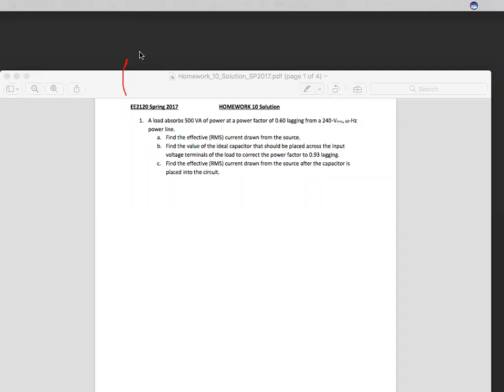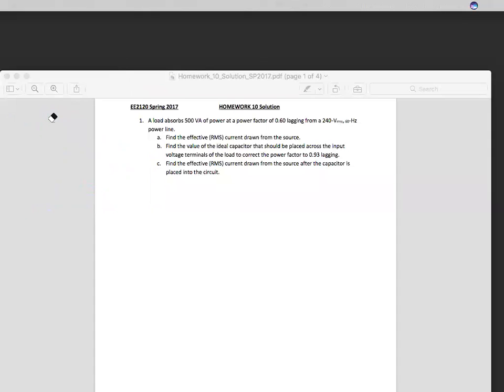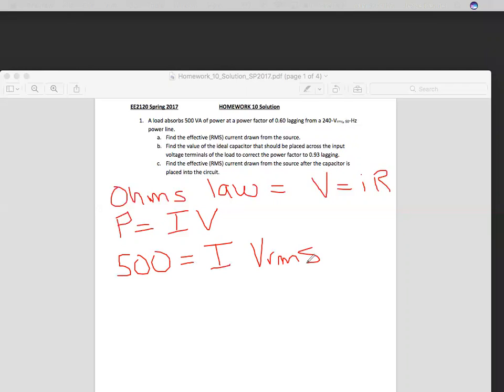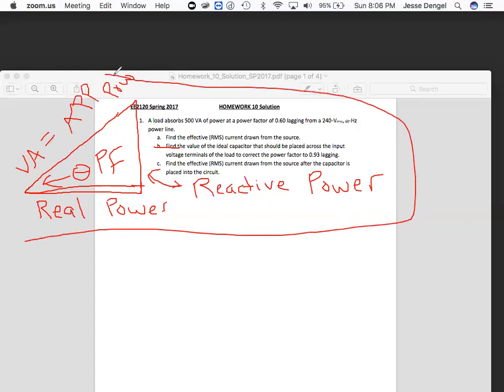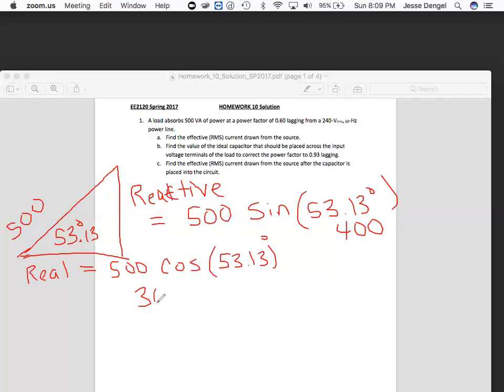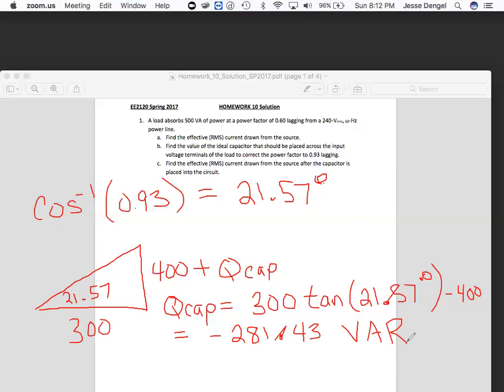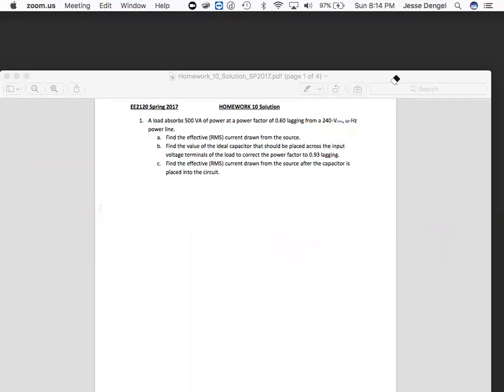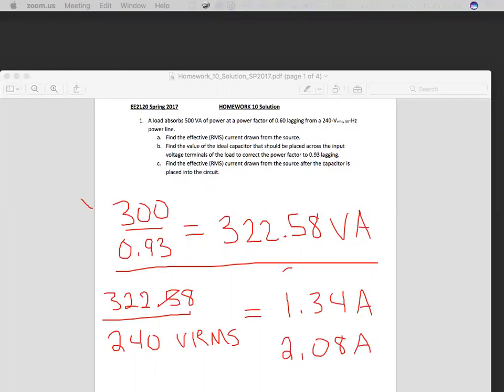Power Factor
An introduction to Power Factors, why a good power factor angle is important and working through one problem